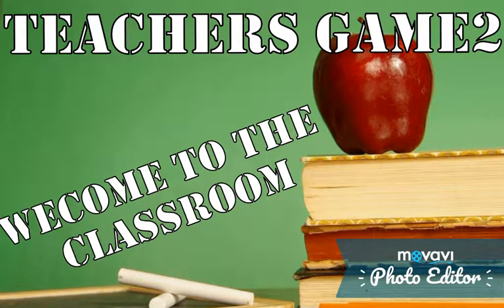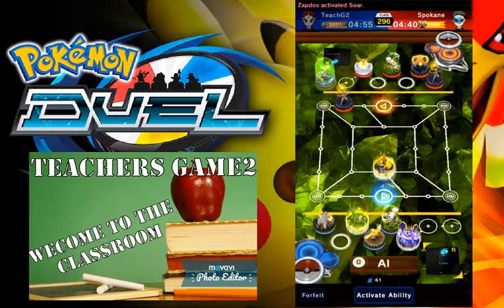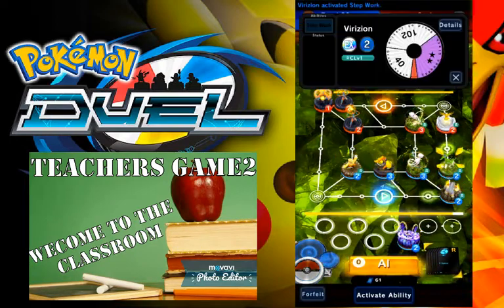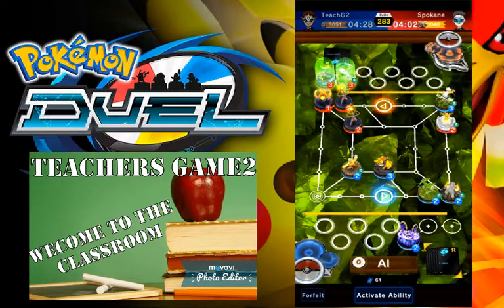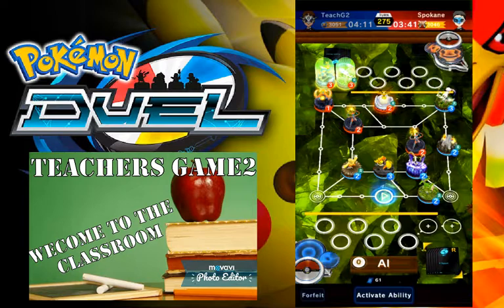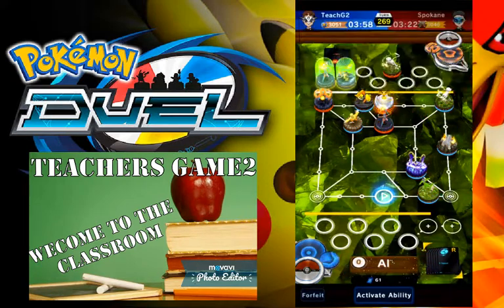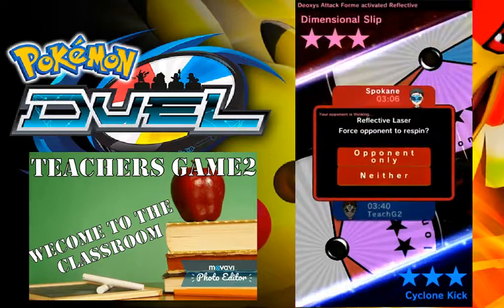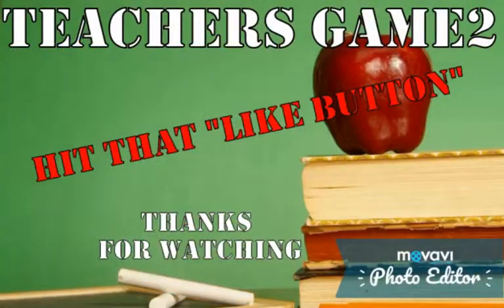Episode 10 THE DREADED DEO DECK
I have started pushing in league and played 2 Deoxys decks in a row.  I  was dreading this and had to do something about it!  See how i handled it here.